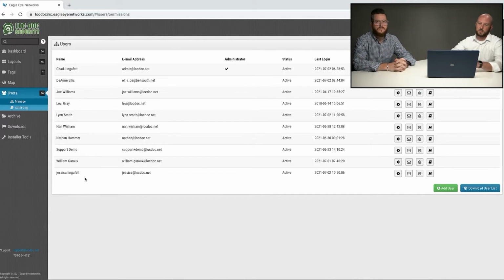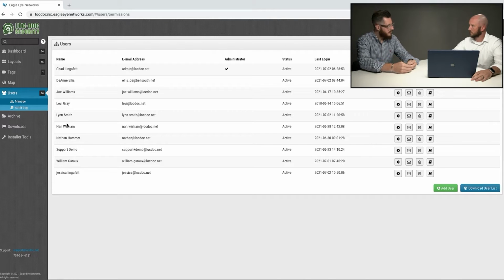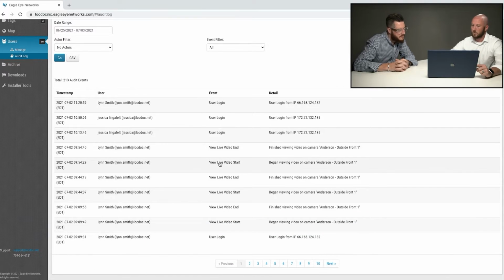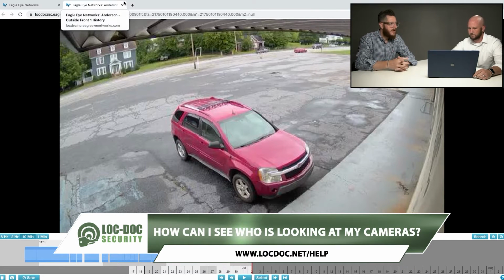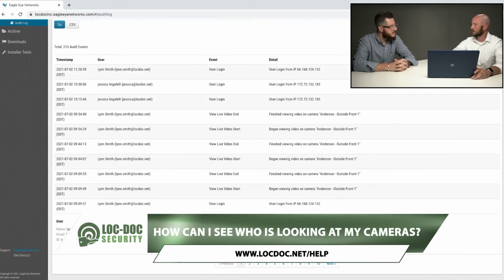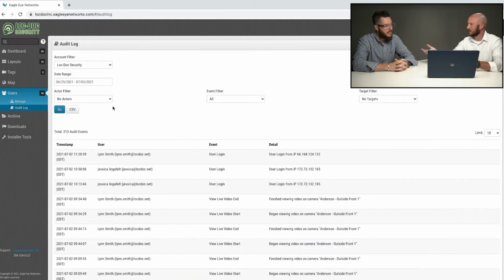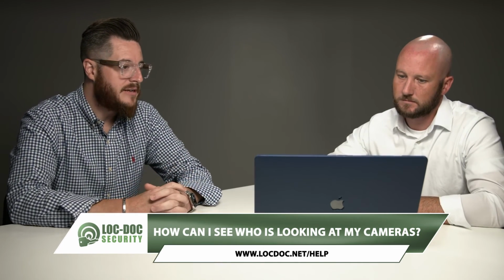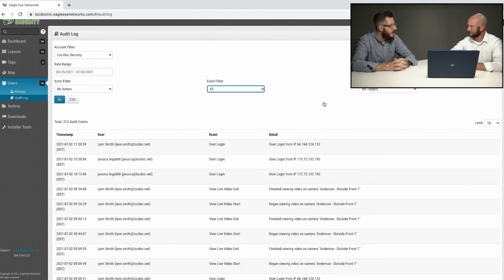Who is Looking at my Cameras?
We’ve talked before about how having cameras at your property helps you protect the value of your business and gives your customers a sense of safety while on the premises. But once you have your camera system installed, how do you know who is looking at your cameras? Find out why you should know who is viewing your cameras and steps you can take to audit your camera system.

At Loc-Doc Security, Our Mission is to help you protect your people and your property. We continue to share information like this to help you be informed so you can know the best solutions for the security of your property.

On a traditional DVR system (that we mentioned in a previous article),  you can’t see who has been viewing footage that the cameras have recorded or even know who has accessed your cameras. Not being able to know that information is a little scary and creepy!

One of the benefits of using a smart cloud based camera system is the data that is accessible for you to peruse. These are great for commercial business, HOAs, places of worship, schools, and shopping centers. However, in the wrong hands, there can be the possibility of misuse which is why the audit log feature is vital.

Whether you gave access to someone a long time ago and forgot about it, you can easily change settings to revoke access and even see in the audit log who has a login and if they’ve viewed your cameras. If you are part of a homeowners association board or property management group that has access to a group of cameras, you can set up parameters for individual users of what cameras they can view and even if they can download the footage. This log will show the users that have logged in and from what IP address.

In the audit log you will find a plethora of information including users, user login, when they started viewing, when they ended viewing, and even show the clips that were viewed. This gives you the ability as the administrator to monitor who’s logging in, what they're doing, and the purpose of what they are using it for.

Another great function of the audit log is to review the analytics of cameras that aren’t popular or being viewed. This would be something to note and even discuss a better location to place the cameras. Or, if there is a camera that is being viewed frequently, perhaps a discussion of adding additional cameras to have different angles and views of that area.

If you want to learn more about your camera system audit log and know who can see your cameras, schedule a free evaluation with one of our Security Professionals.

Main Camera: Nikon D5600
Second Shot: Nikon D7000
Random Action Stuff: GoPro Hero 3
Microphone: Rode VideoMic
Editing: Final Cut Pro
Drone Footage:  DJI Mavick Pro
Surveillance Footage:  Eagle Eye Networks
Surveillance Cameras: HikVision
Loc-Doc Security focuses on Electronic Security Integration with Camera Systems and Key Card Systems .
We work with products like Brivo Access Control, Eagle Eye Networks, Open Eye, HikVision, HID and others.
While Electronic Security is a focus, we have been a Door and Lock service company for over 35 years.